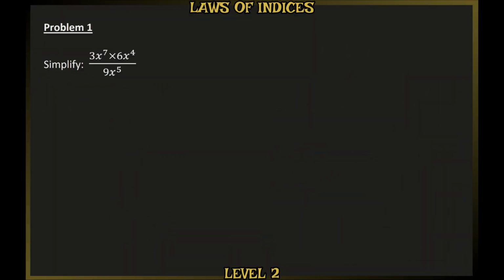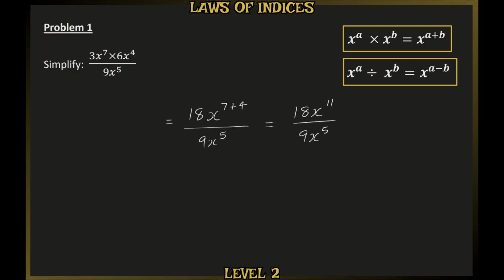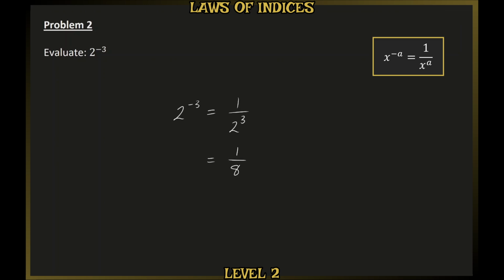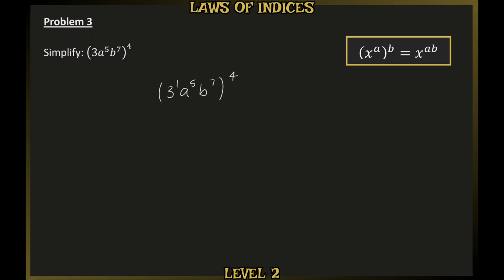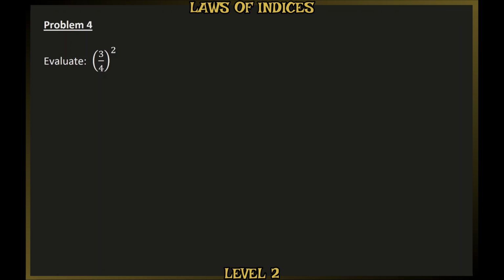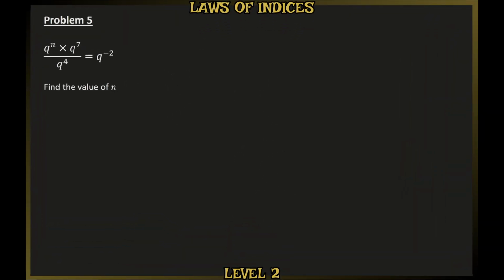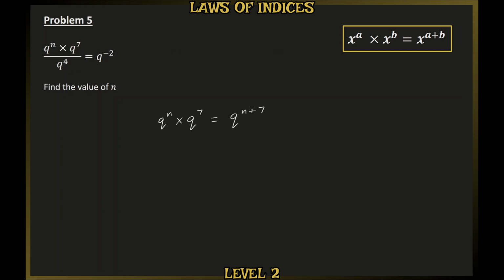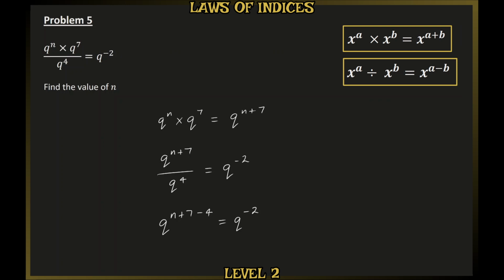Laws of Indices Level 2A (Building Skills) | Level Up Maths (Building Skills)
At the end of the video, use the end screen to decide whether to practise more at this level or move up to the next level when you’re ready.

Ready to Level Up your GCSE & IGCSE Maths skills?
Level 2 in the Laws of Indices series builds on the basics with trickier problems involving negative and fractional indices, simplifying algebraic terms, and evaluating expressions.

⏸️ Watch, pause, and solve each question before seeing the full walkthrough explanation.

🎯 Ideal for: students aiming for Grades 6–8 or equivalent international qualifications.
📘 Topics: powers, exponents, simplifying expressions, fractional and negative indices.

🌍 Great for GCSE, IGCSE, O-Level, IB, and other global maths courses.